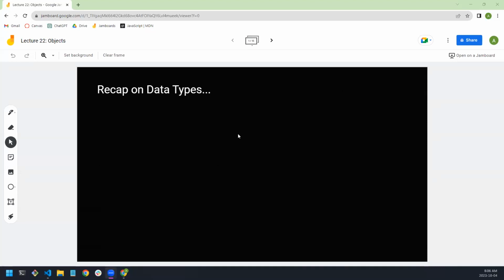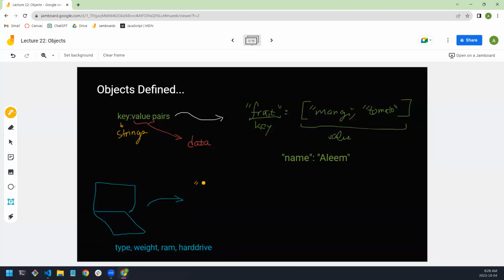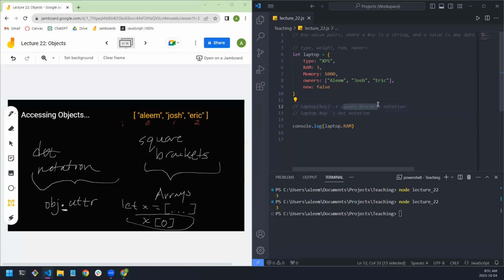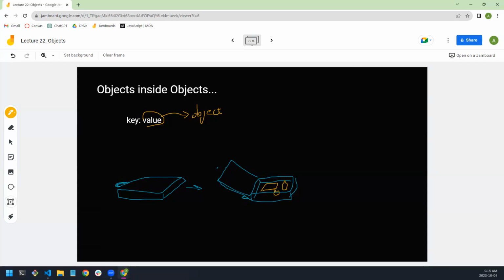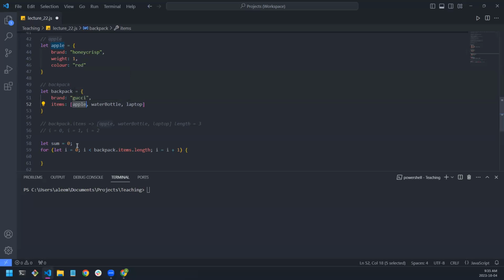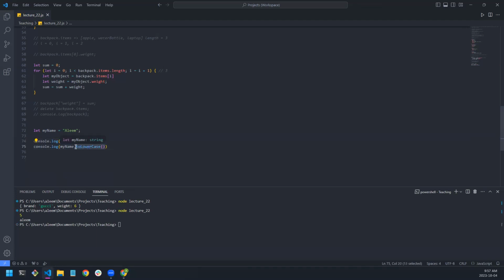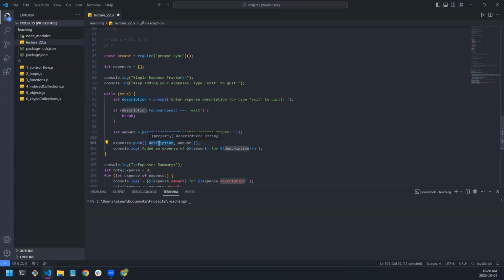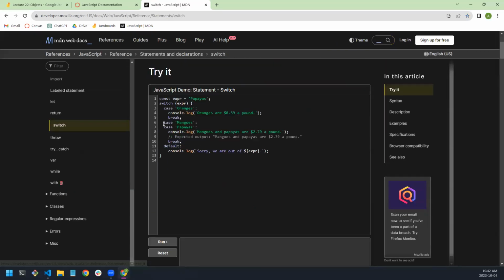Lecture 22: Objects! (Oct 4th)